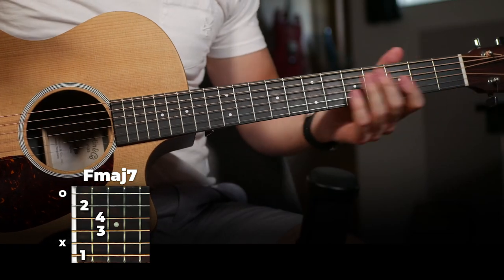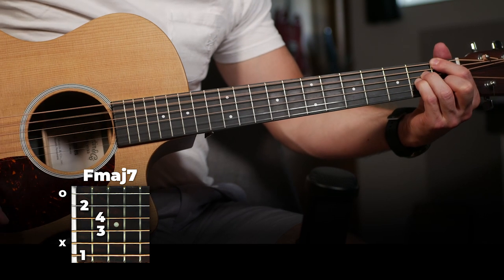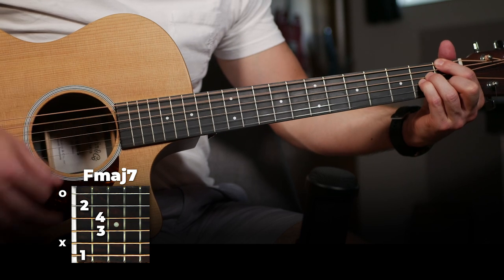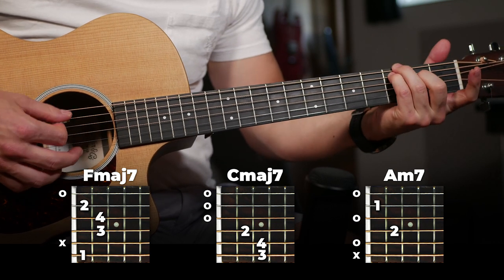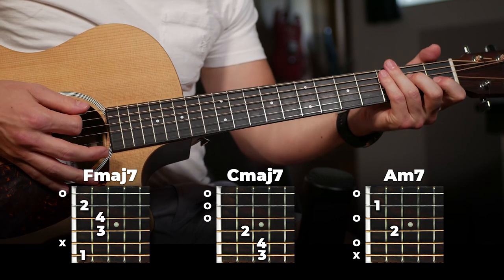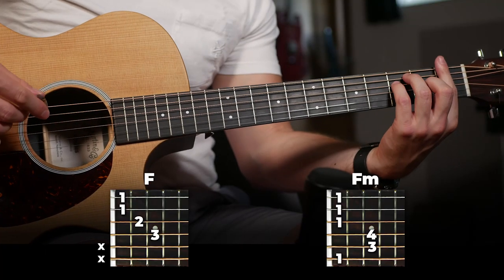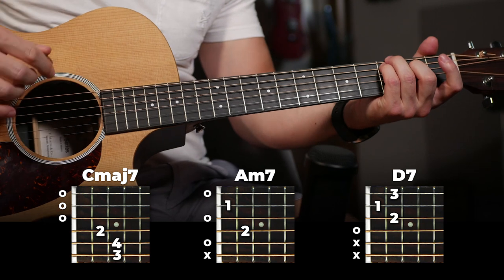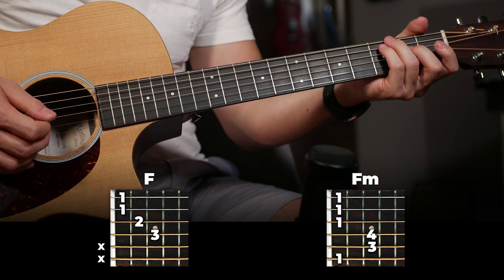Stay Guitar Tutorial - Post Malone (Easy Chords Guitar Lesson)